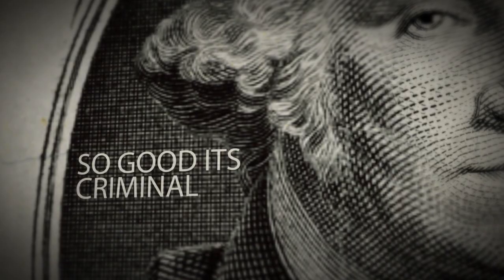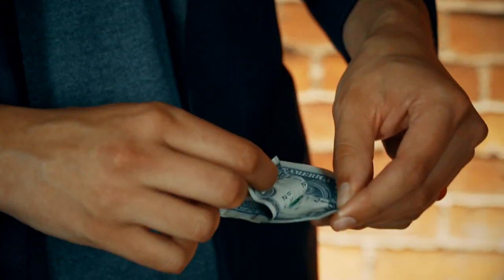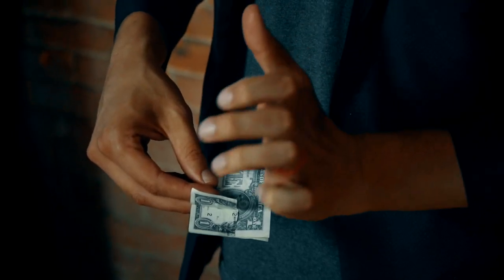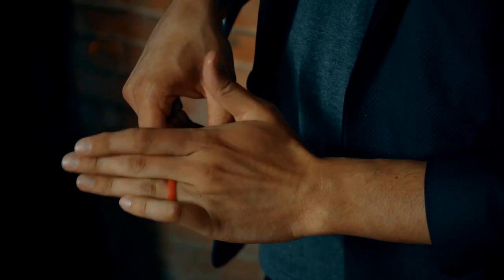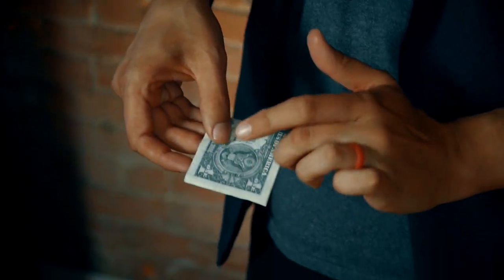Felony by Kyle Purnell